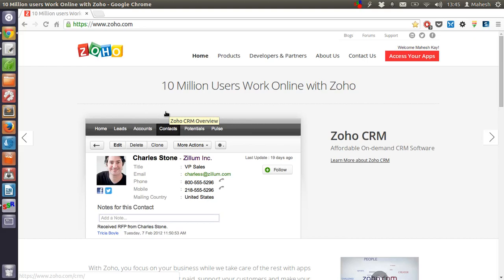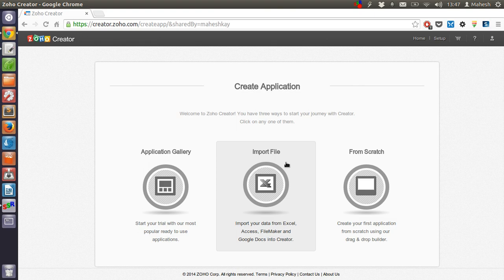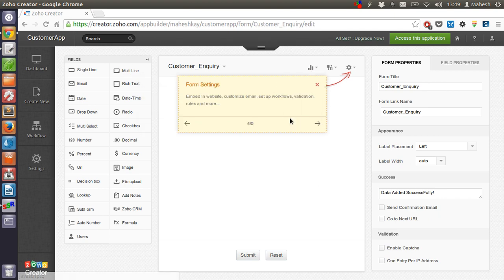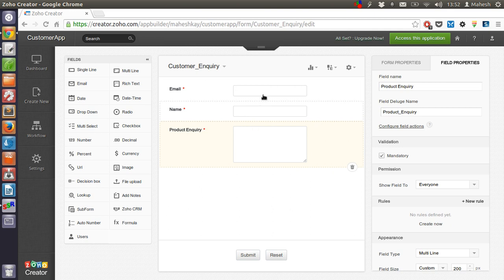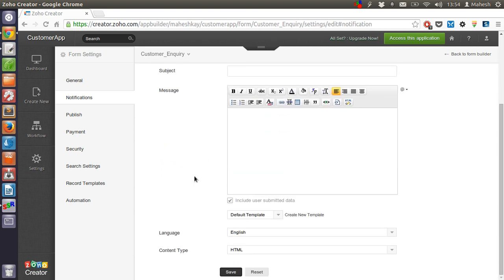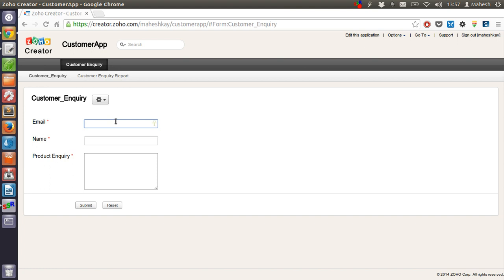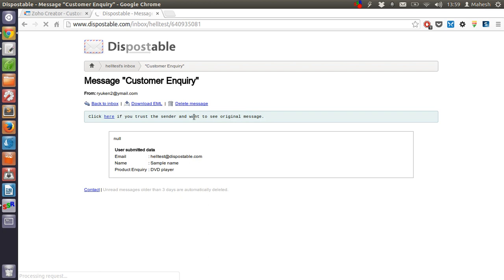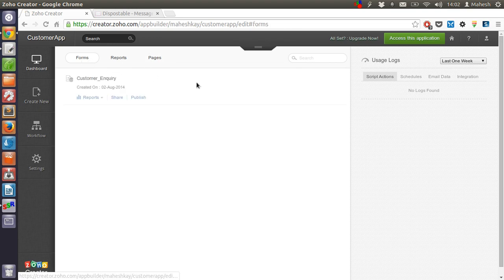Create Custom Database Applications using Zoho Creator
Learn how to create custom database apps for Blogs, Website or Google Apps using Zoho creator.